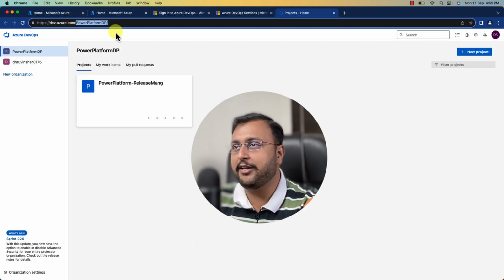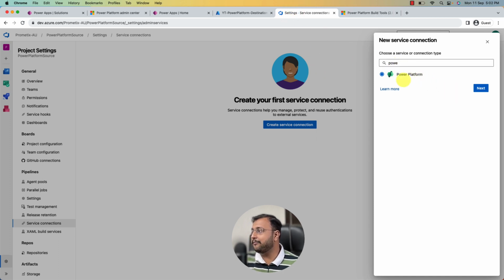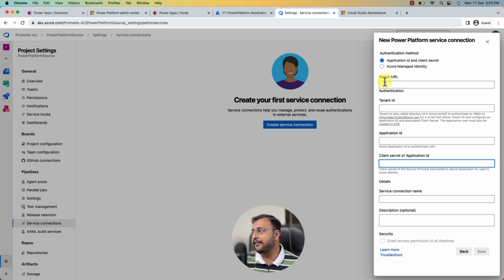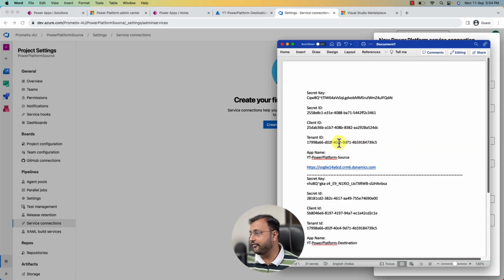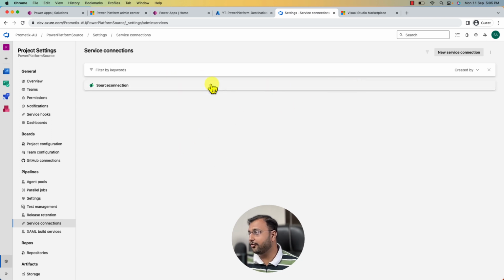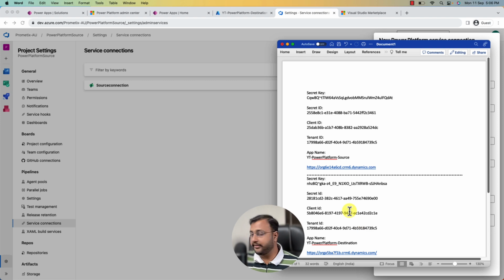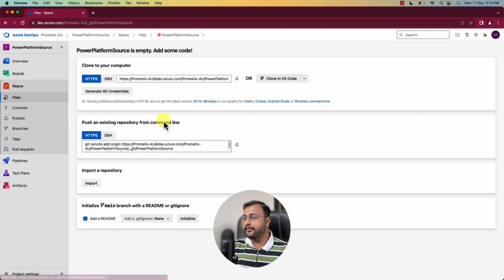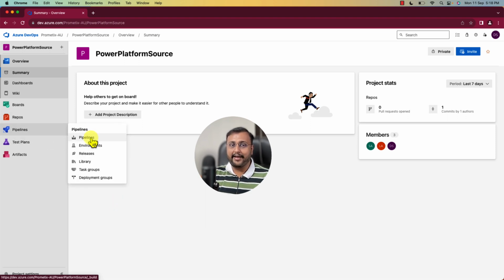Power Platform Deployment using Azure DevOps - Episode 02 | Azure DevOps Configuration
Welcome to the Power Platform Deployment Step-by-Step tutorial series. This series will teach you how you can automate your Power Apps, and Power Automate Deployment from one environment to another environment or from one tenant to another tenant using the Azure DevOps. This is a complete step-by-step series to maintain ALM for the Power Platform. I have divided this entire step-by-step series into 4 different parts.

During this episode, we will set up our Azure DevOps project from scratch. We will initialize ReadMe Files for the Azure DevOps and will grant some of the important permissions.

Chapters:
00:00 Start
00:38 Create New Project
01:12 Create Service Connections
01:39 Install Power Platform Build Tools - Admin Link
02:24 Provide Details
04:18 Grant Permission
04:42 Service Connection for Destination
06:20 Initialise Project
06:38 Provide Contribute Permission to Users

Useful Links:
Install Power Platform Build Tools: